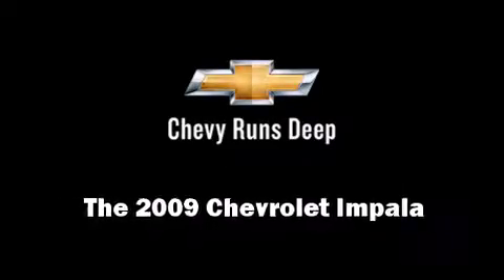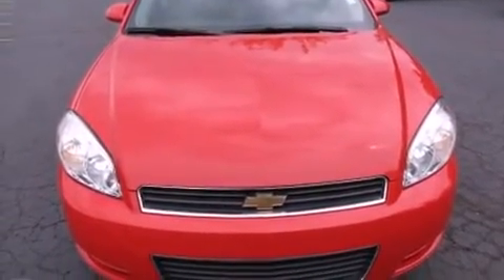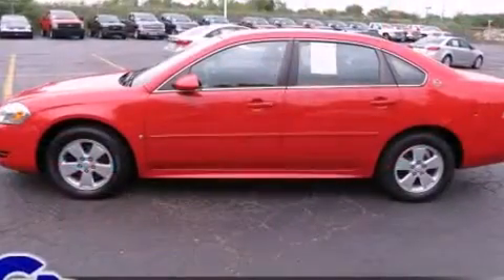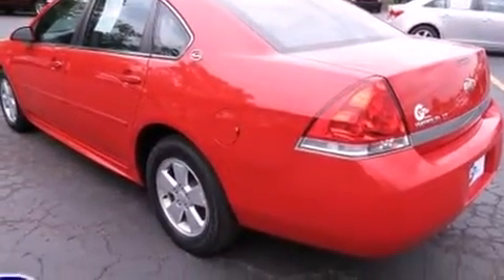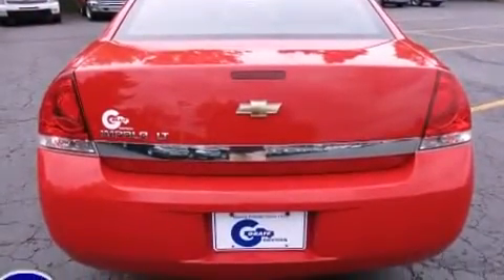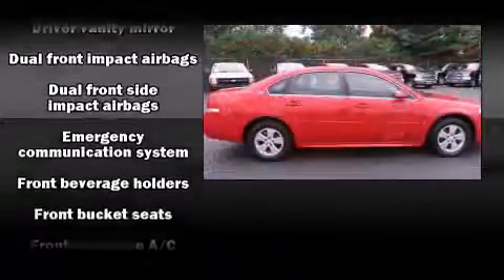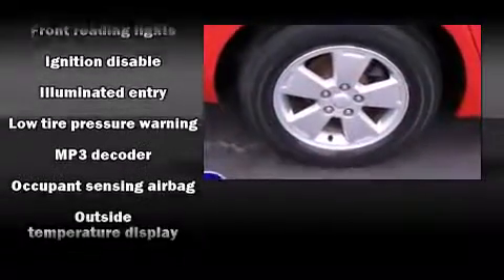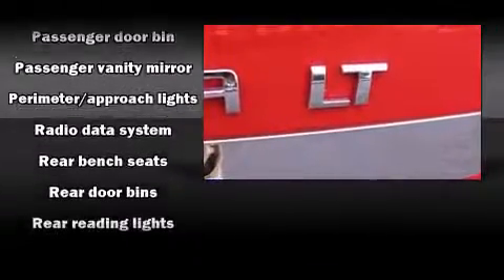2009 Chevrolet Impala near Marshall, Michigan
This vehicle is a 2009 Impala LT w/3. This 2009 Impala is located near Marshall, Michigan.  5L with about 101K miles and is being powered by a 3. 5L V-6 cyl engine.  Some of the key features include: cd player, front bucket seats and remote keyless entry.  The victory red exterior combined with the gray cloth interior looks great together.  This Sedan is being sold as-is without a warranty.  Some more key features on this Impala include: speed control, power locks, am/fm radio, air conditioning and bumpers: body-color.  An AutoCheck Report is available upon request.
    Hank Graff Chevrolet Davison
    Address:
    800 N. State St.